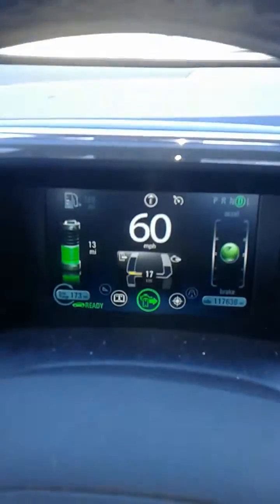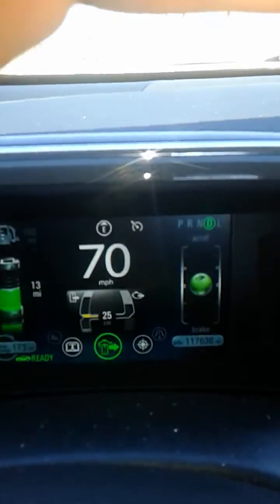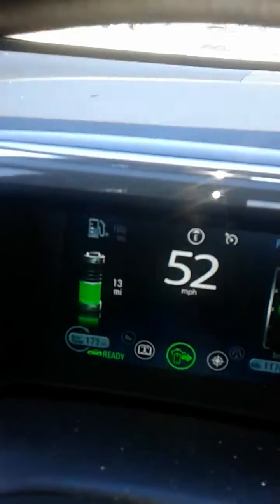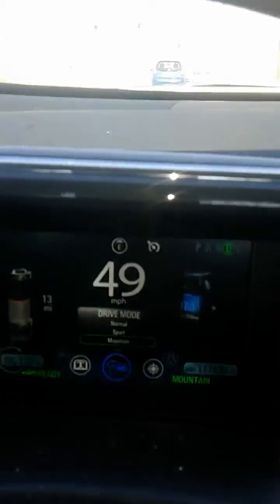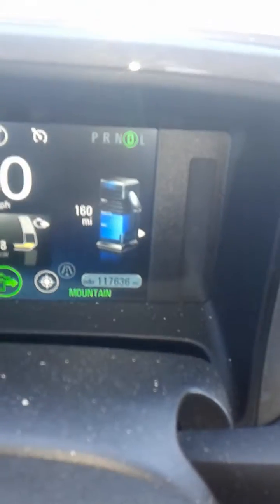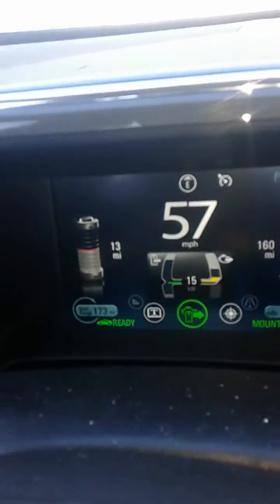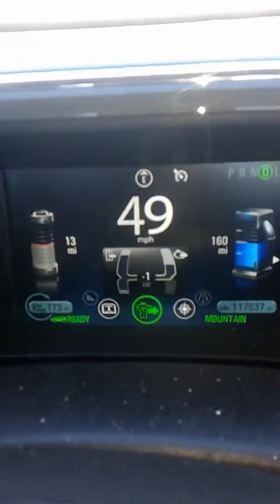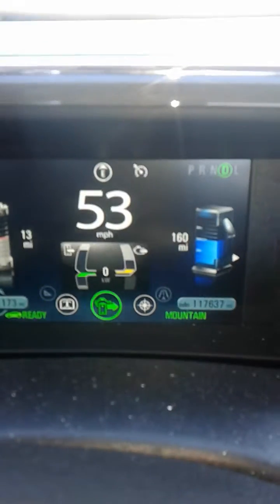recharge your Chevy Volt in mountain mode.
how to recharge your Chevy Volt in mountain mode while still driving to extend your electric miles.